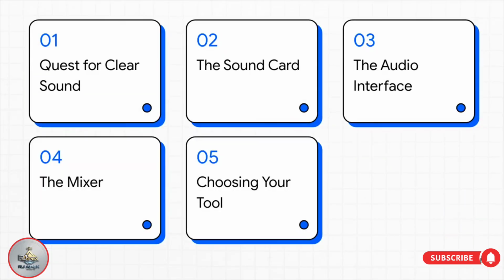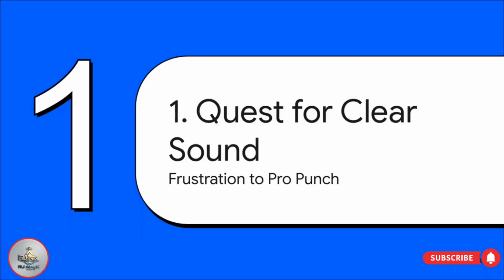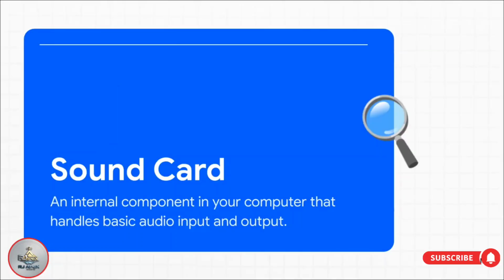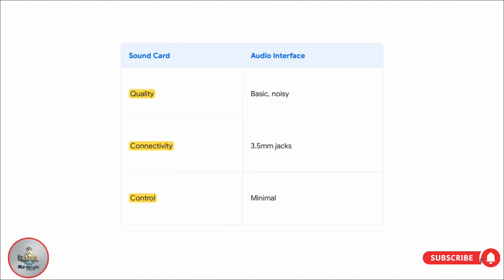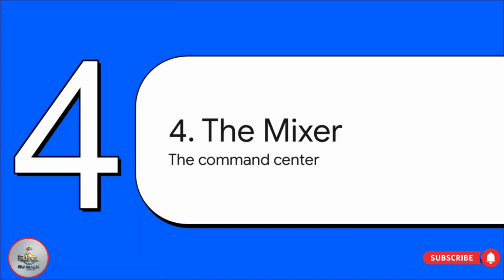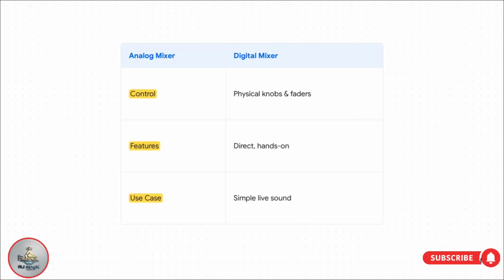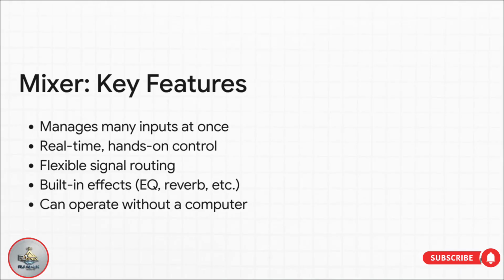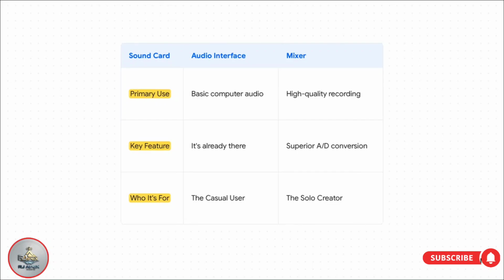AUDIO INTERFACE - MIXER - SOUND CARD WHAT WOULD YOU PREFER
🎧 **AUDIO INTERFACE vs MIXER vs SOUND CARD — Which One is Right for YOU?**
Confused between an audio interface, a mixer, and a sound card? You're not alone! Whether you're a **musician**, **podcaster**, **streamer**, or just setting up your **home studio**, choosing the right gear can be overwhelming.

In this video, we break down:
✅ What each device does
✅ Pros & cons of each
✅ Which is best for YOUR setup
✅ Real-world use cases and recommendations

📌 **Timestamps**
00:00 Intro – Why This Matters
01:12 What is a Sound Card?
02:40 Audio Interface Explained
04:15 Mixer – Do You Really Need One?
06:00 Audio Interface vs Mixer: Key Differences
08:20 Which One Should YOU Choose?

🔊 **Whether you're recording vocals, streaming live, or producing beats — this guide will help you make the BEST choice.**